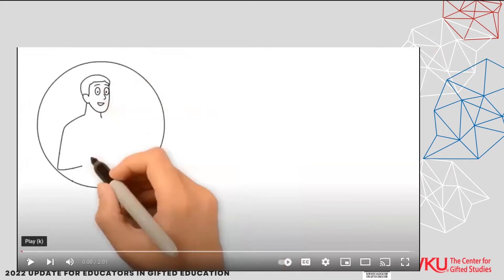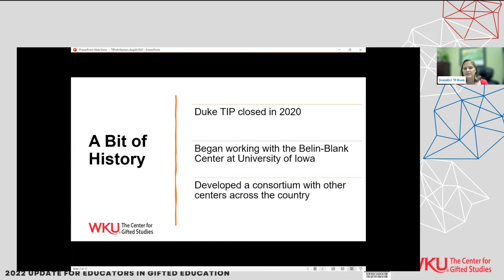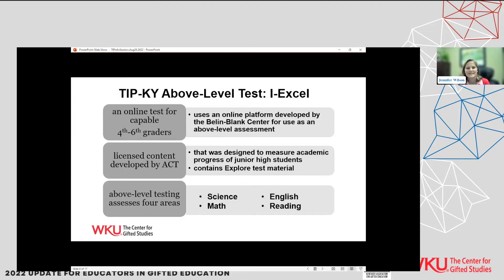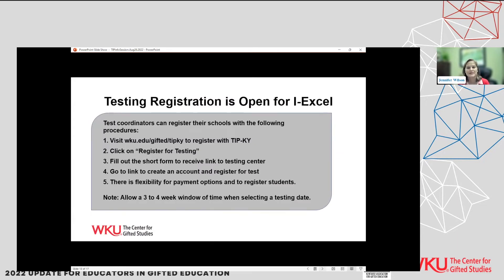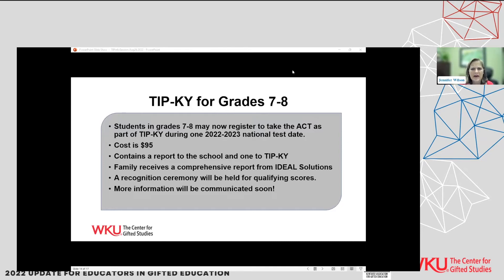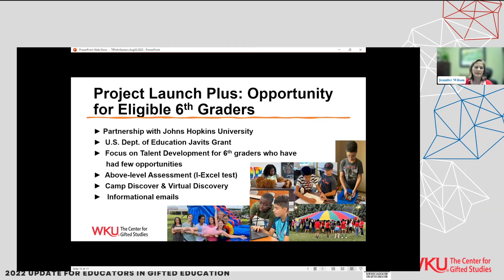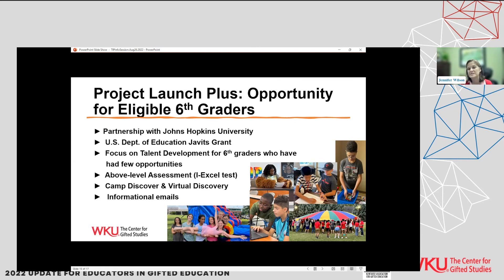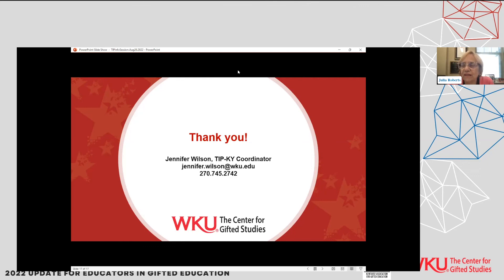TIP KY Fall Update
KAGE Fall Update Part 3 with Jennifer Wilson